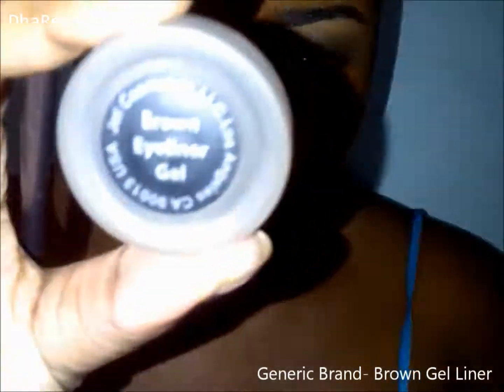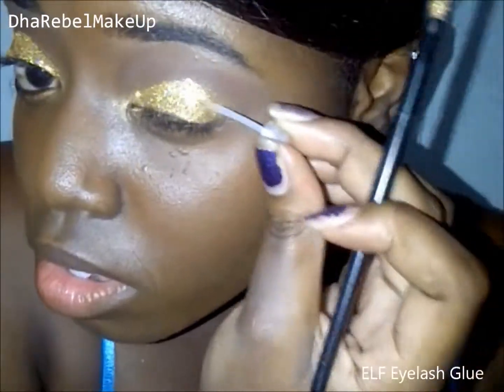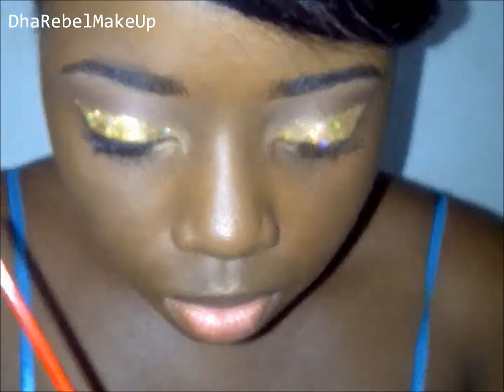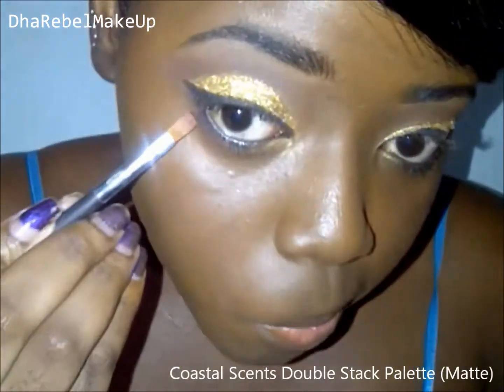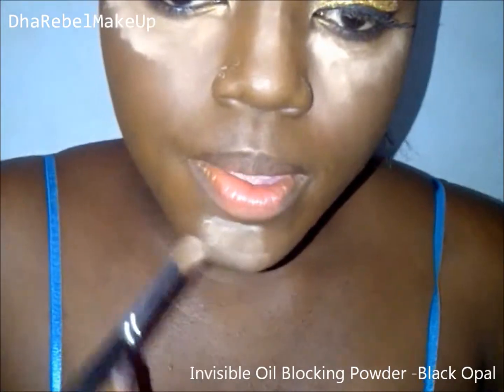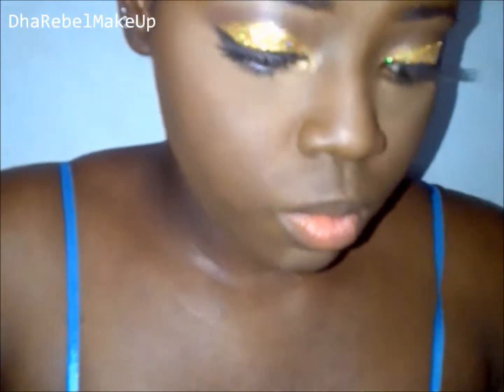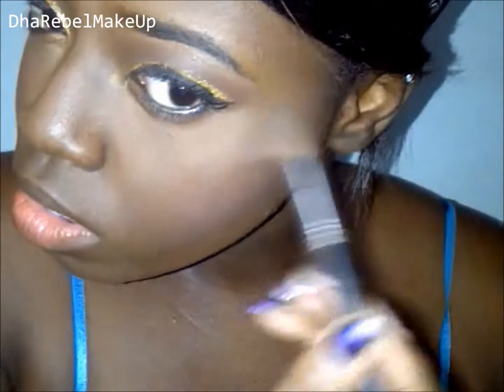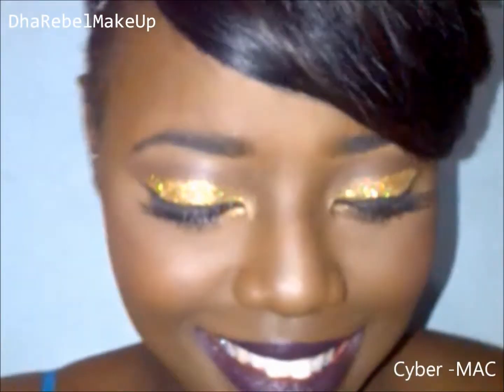Fall Makeup Tutorial| Gold Glitter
DhaRebel.tumblr.com